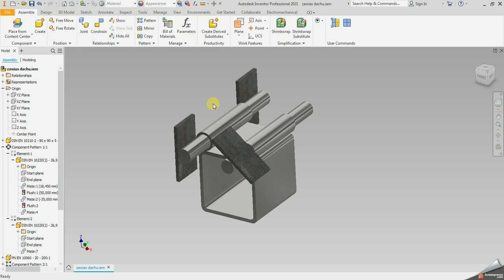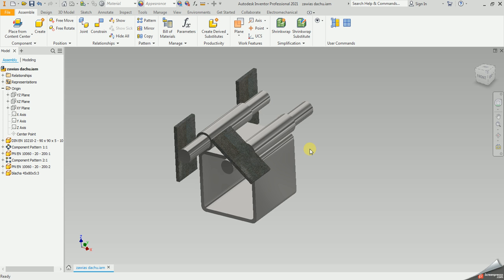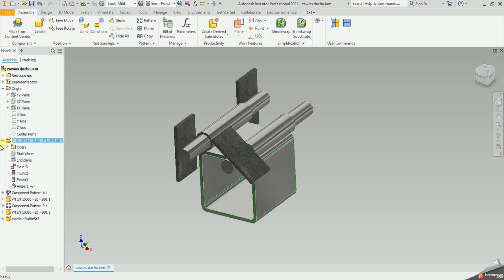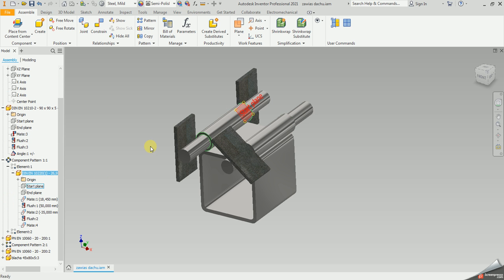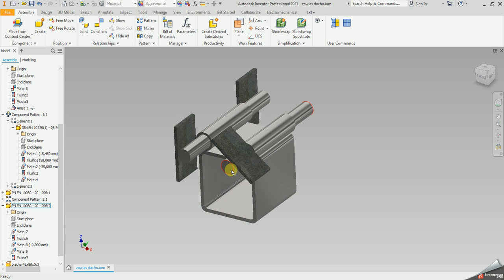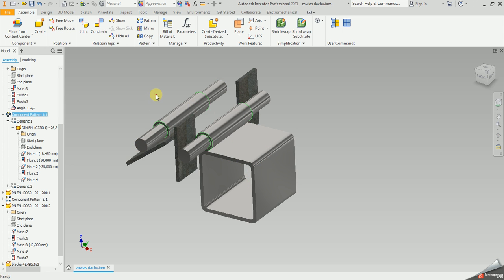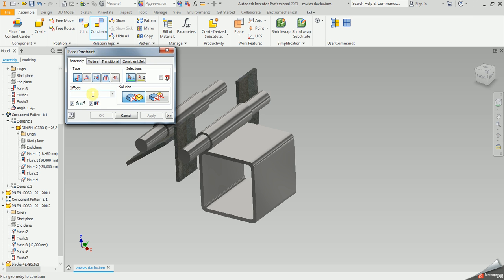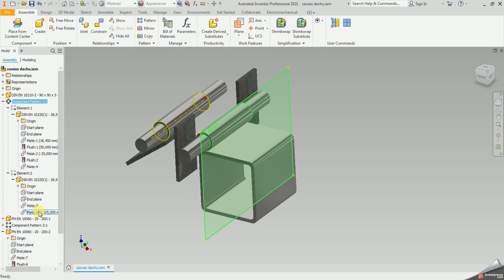# 289 bug 2021 constrain solver totally lost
Inventor accepts two constrains that require something totally opposite from one element and does not give any error!!!
Total mess in constrain solver in inventor!!
They will probably never fix this, as do not see any point in doing that and providing users with a software that woks as expected.